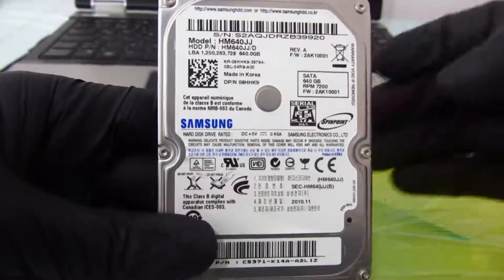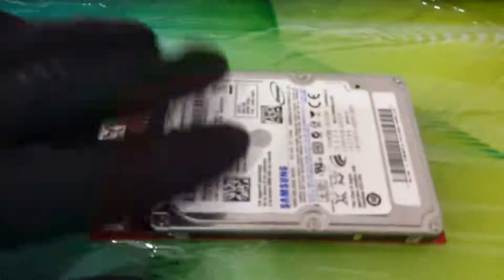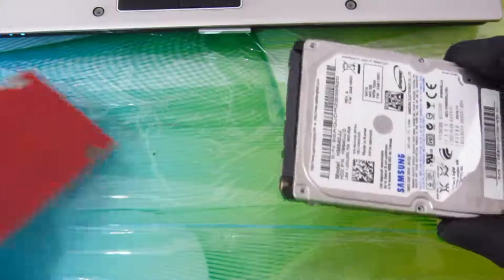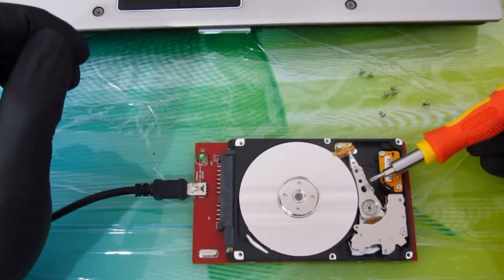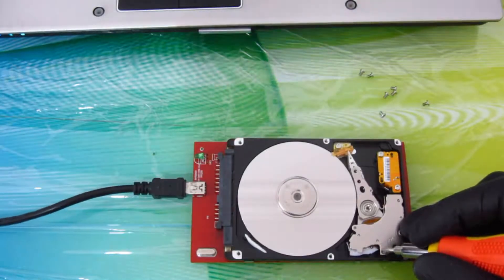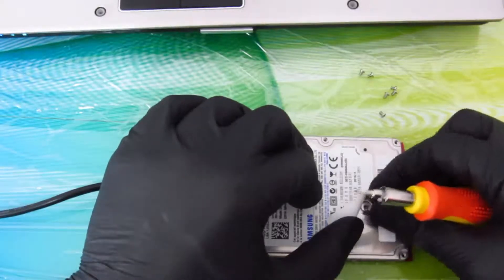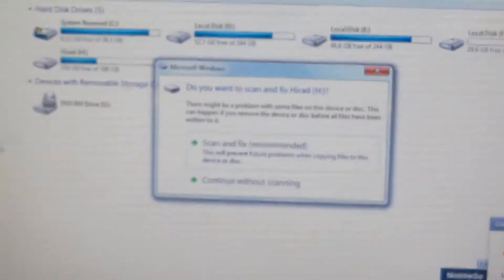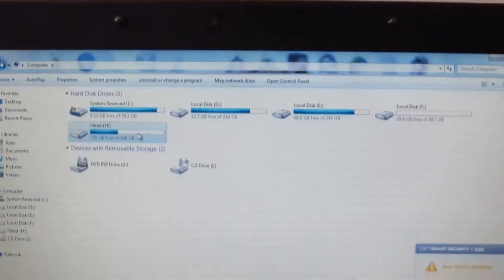How to fix Clicking sound of hard disk | تعمیر صدای کلیک هارد دیسک خراب و مرده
How to fix Clicking sound of Damage or dead hard disk  | تعمیر صدای کلیک هارد دیسک خراب و مرده